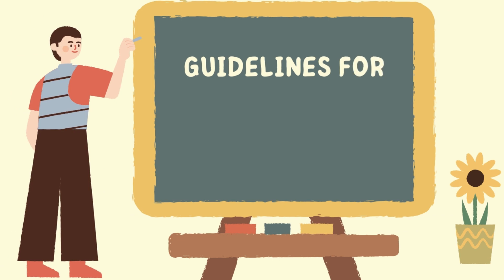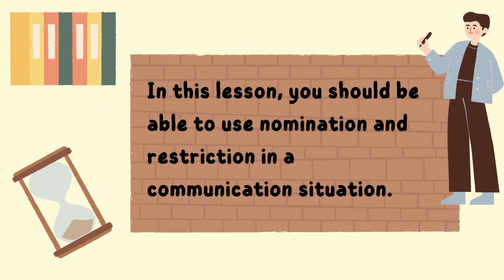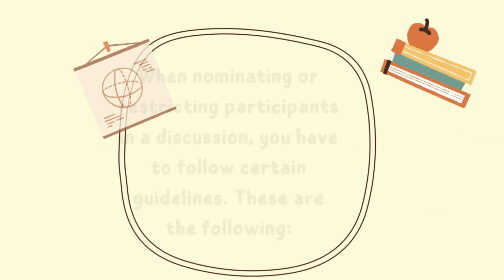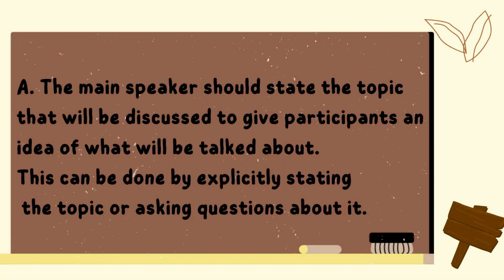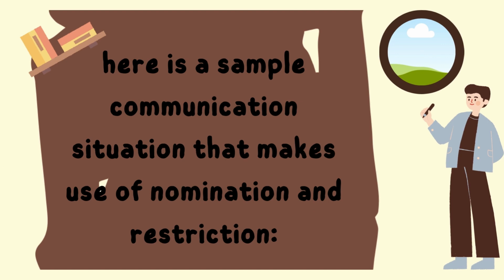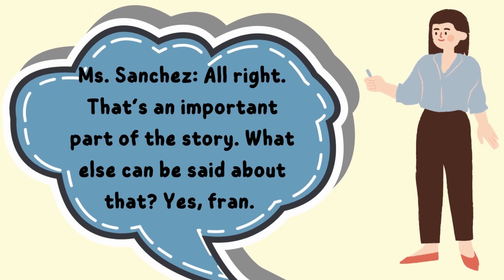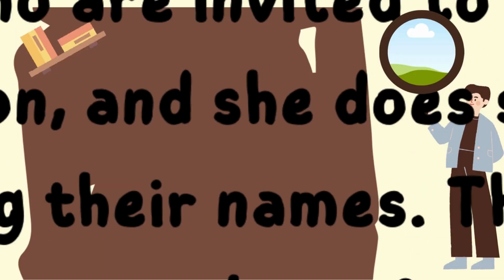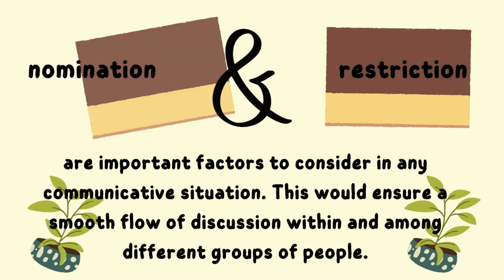GROUP 7 - GUIDELINES FOR NOMINATIONS AND RESTRICTIONS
unit 7.3
 ORAL COMMUNICATION CREATIVE VIDEO REPORTING
MEMBERS
Joseph Panis
Gabriel Payca
Leone Euge Rempas
Mark Paghubasan